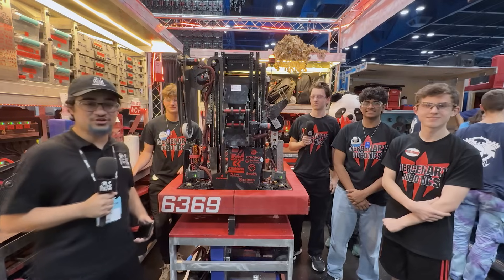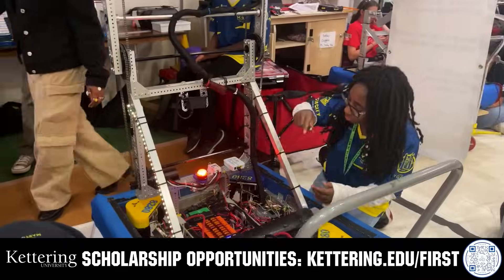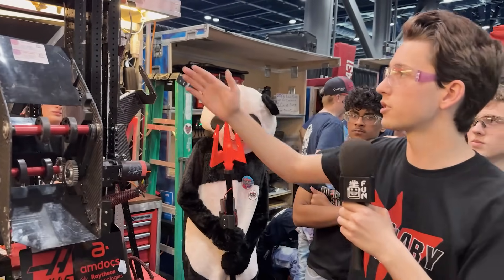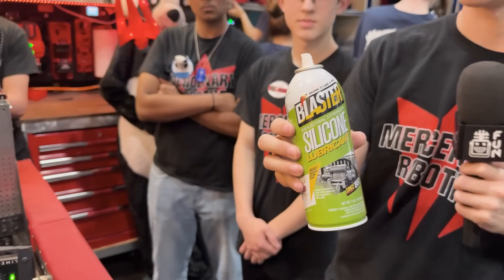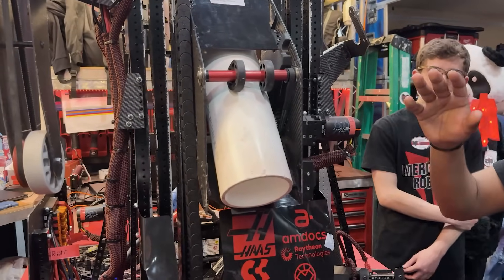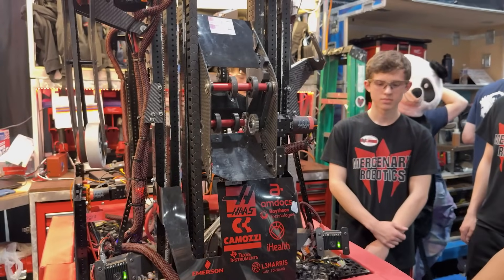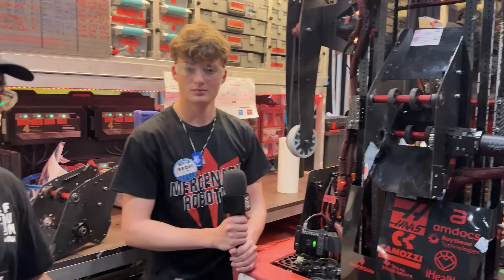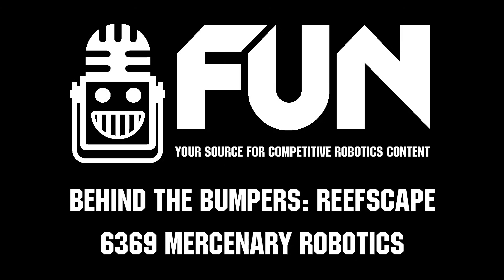6369 Mercenary Robotics | Behind the Bumpers | 2025 FRC REEFSCAPE Robot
6369 Mercenary Robotics has been making a huge break through this season, earning their first 2 winner blue banners this season. Check out their coral mechanism and their algae slapper on this episode of Behind the Bumpers!